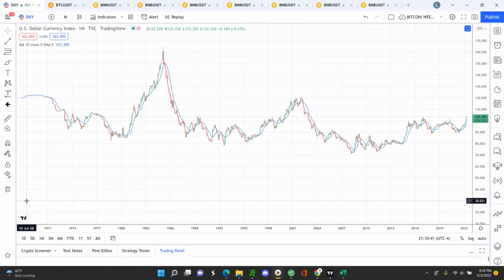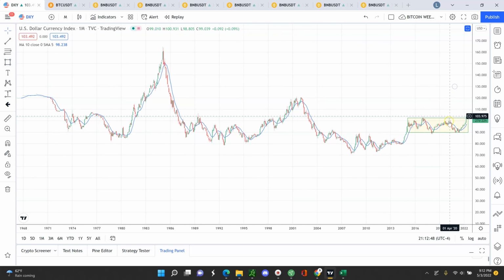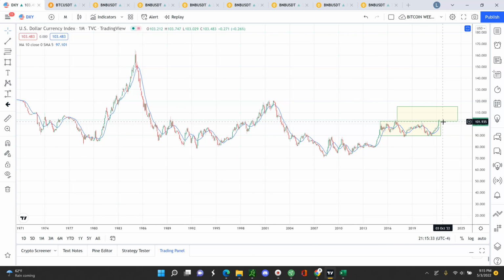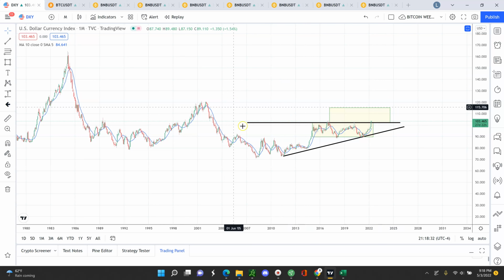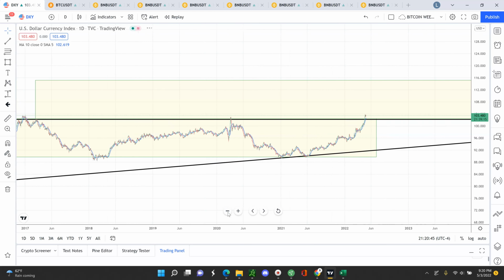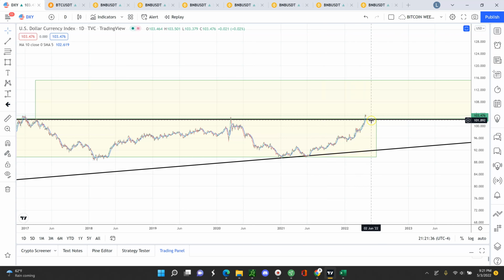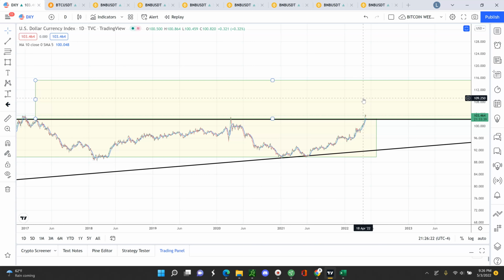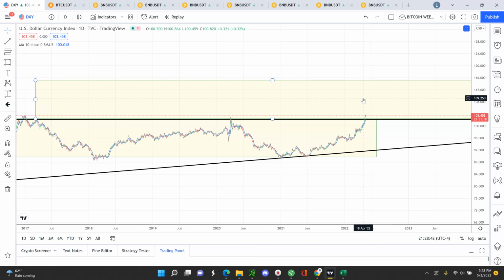The Fed and the US Dollar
I created this video to discuss my thoughts surrounding the pending FOMC meeting, and some potential scenarios, from a fundamental and technical perspective. What is JP going to say, and how will the markets behave?

New course with Buy the Hood University!